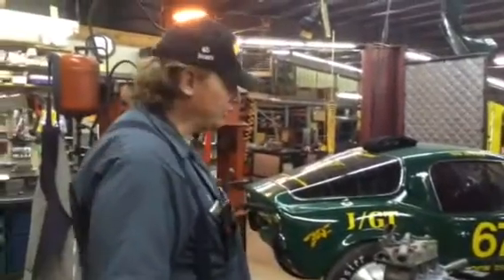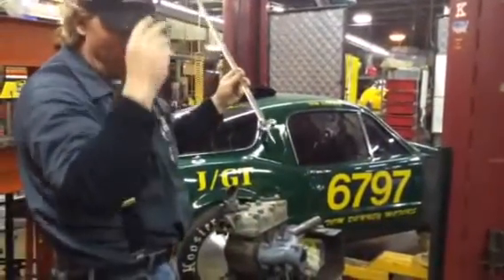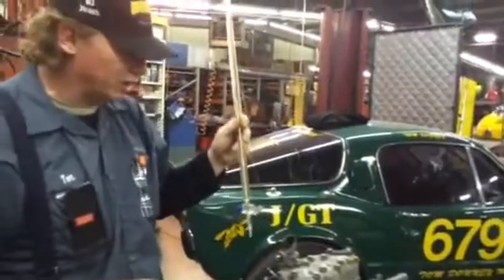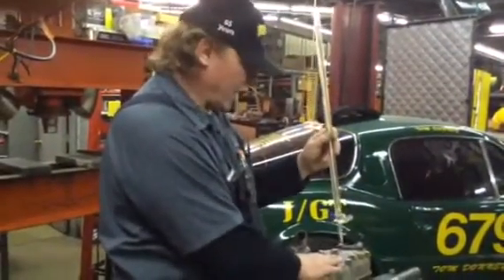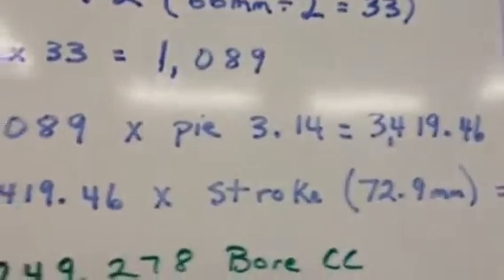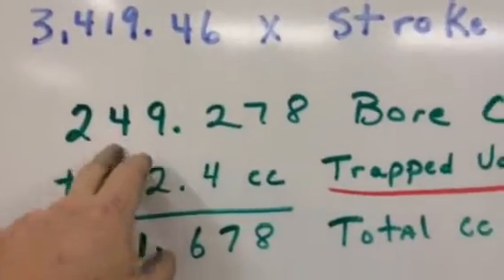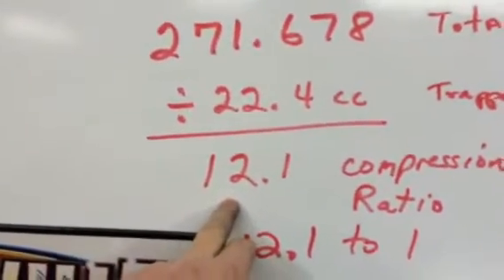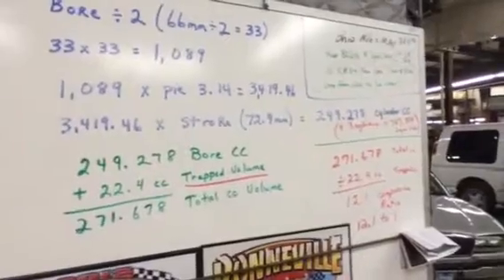Saab Two Stroke, Compression Ratio Figuring Engines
this video shows how to measure & do the math for figuring your cc's for compression ration once you have  measure the "Trapped Volume" cc in your head.  The trapped volume is the area measured with the head on and torqued with a gasket like it is ready to run.  It is done through the spark plug hole.